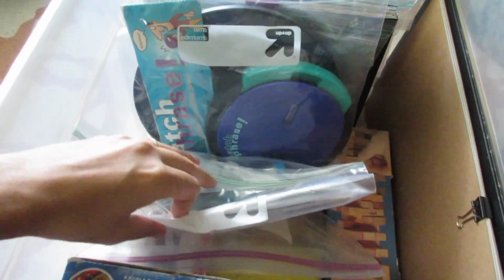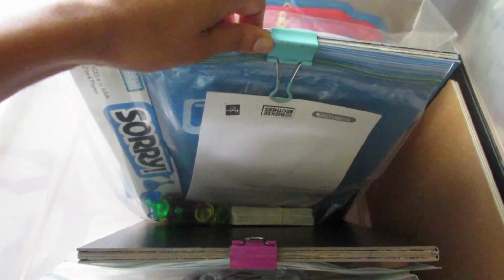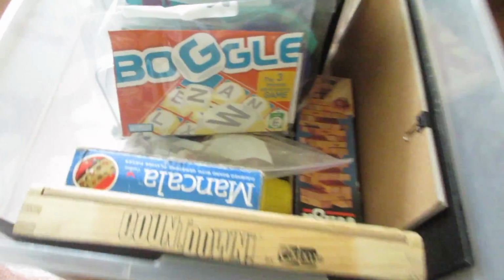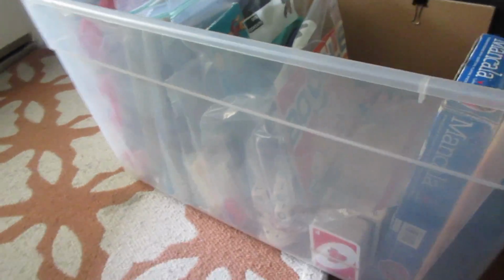Board Game Storage, Organization, and Upcycle Ideas.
This one simple step saved me a huge amount of space when it came to organizing my board games!  It might work for you if you are up for thinking outside of the  box.

Can you do it?  Do you think you can take the game outside of the box and store your games in a bag?  It seems a little weird, different and even challenging because those boxes are really colorful and fun - but if space is your motive you should consider it. Much of that box is wasted space.  If you like the idea but aren't sure, try it with a couple of games where the box is already in bad condition.  Maybe even do it with all except one or two really special ones.

Here are links to some of my favorite "classic" family board games:
Connect Four

Friends Night:
Catch Phrase

I'm sure games are all future-ish now and come on apps now.

It's been too long since I've played a fun game.  My friends and I love a good match of Catch Phrase or Taboo.  I need a game night soon.

About Me:
I'm a stay at home mom to two girls -- a toddler and a baby.  I breastfeed, cloth diaper, practice elimination communication (as a way to not clean poop), and shop at Dollar Tree a little too often. I think living with less is the best way to feel like you have more; to feed your soul; to more easily seek deeper meaning in life; to be happier.  See how that conflicts with Dollar Tree -- it's complicated people.  I believe a clear countertop can lead to a clear mind -- really.  I have a love hate relationship with my naturally curly hair.  I used to hate crafting and had more fails than wins, but I've found a way to enjoy it and look forward to making things with my hands.  I'm a former public school teacher who is considering homeschooling -- don't tell my colleagues. I believe children should experience education, not simply "get" one.  I sometimes struggle to find my purpose.  I forget to enjoy the journey and rather focus on the outcome.  I believe you can better yourself and strengthen your mind and I want to share my process, experiences, and thoughts as a way to continue to grow.  I seek deeper meaning (but dang -- sometimes I need a break from that too and just want to watch Nacho Libre and have a good laugh) and conversation but don't have people to converse with -- so join me, will you?